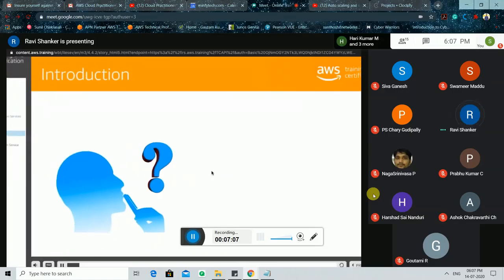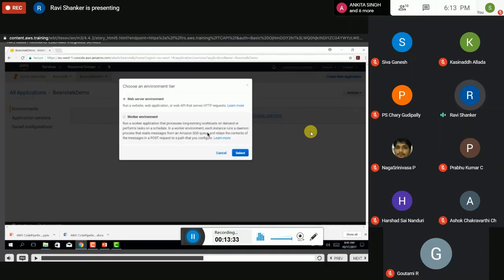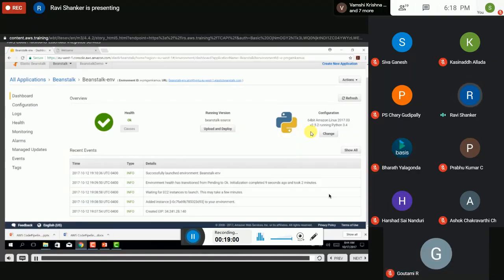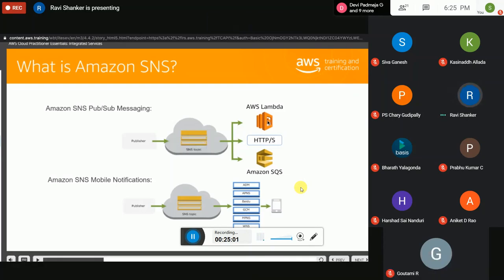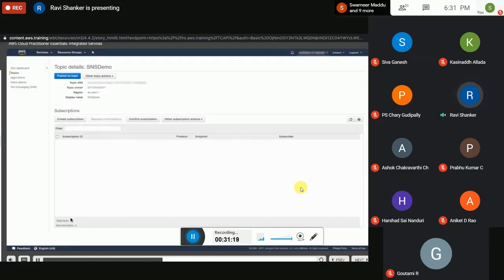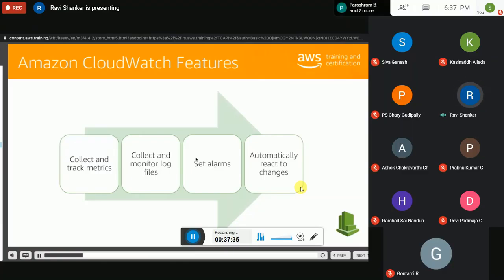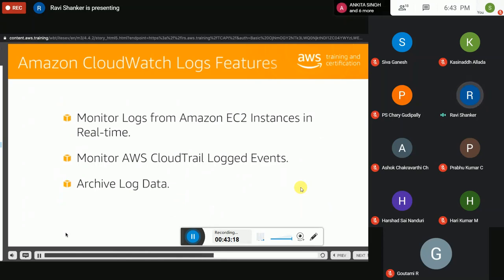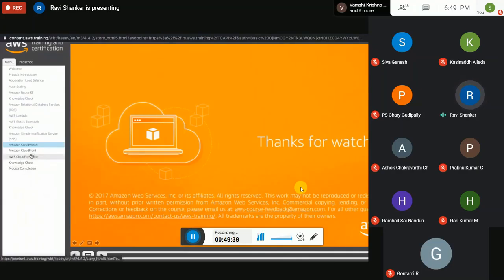Cloud Practitioner Certification Part 6